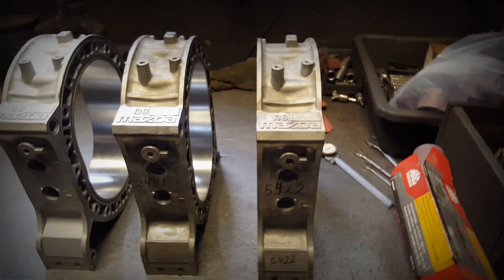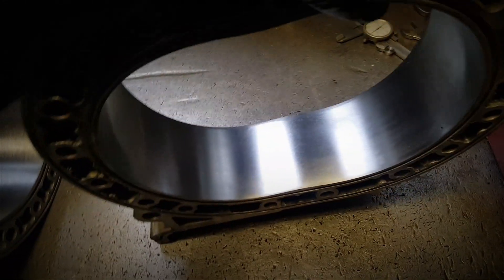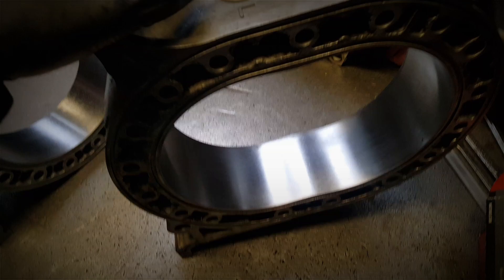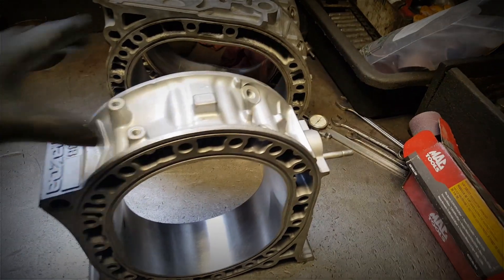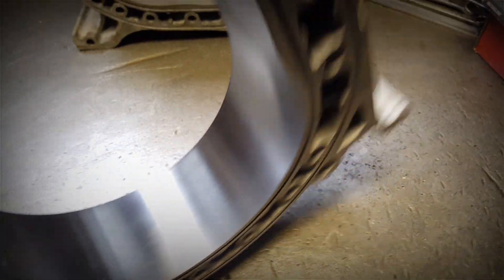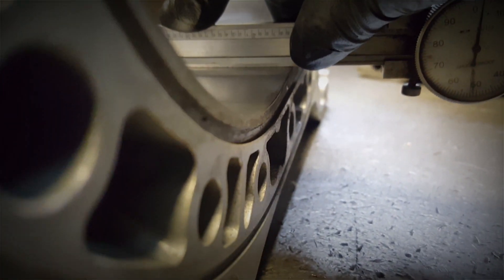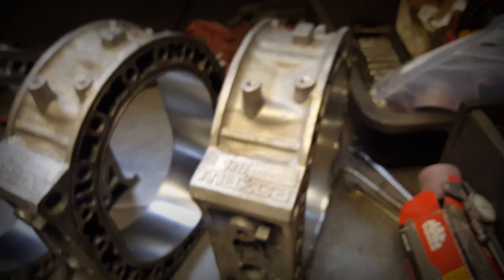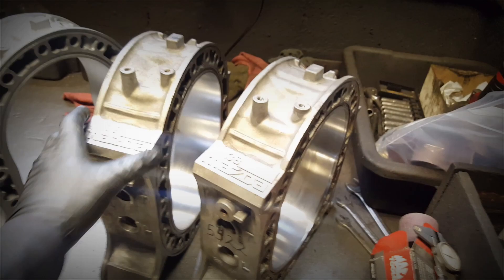Mazda rx8 rx7 engine rebuild; refurbishing-reconditioning the housings vid#2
Proud to say that i can now refurbish or recondition my rotor housings 😎
Let me you what u think on the comments